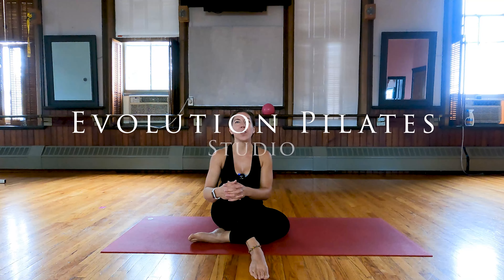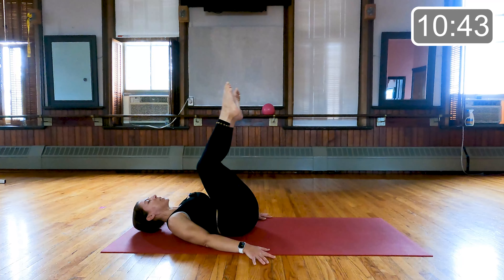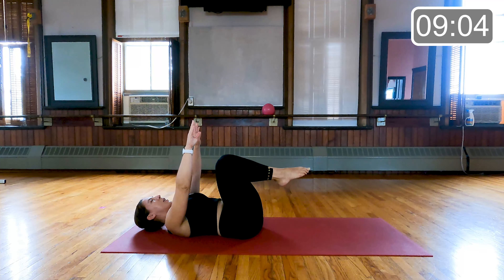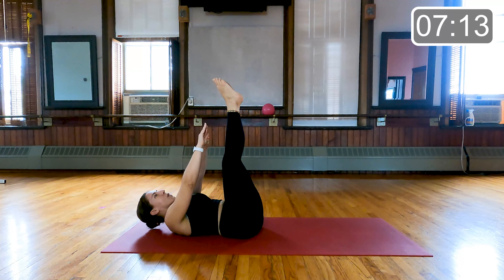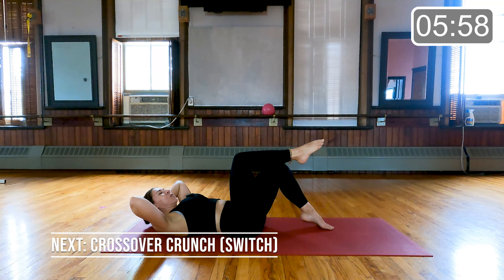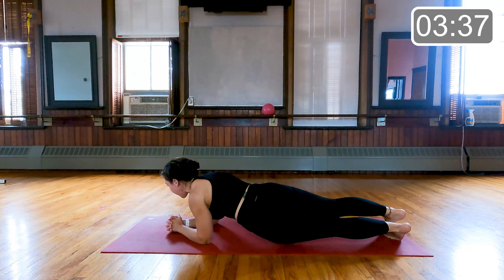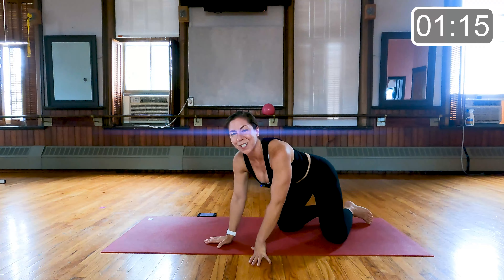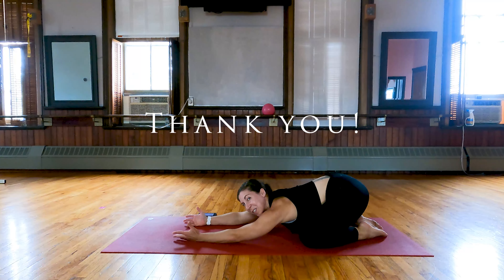10 MIN INTENSE FLAT ABS (pilates inspired, multi-level)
Hello Friends! Join me in this 10-Minute multi-level Pilates inspired class focused on creating long lean abdominal muscles. You will definitely feel the burn in this series, I sure did! All you will need for this workout is a mat for this workout.

We will be working in tri-cets of 45 seconds each. In between each tri-set there will be a 15 second staple. We will complete this staple exercise 4x throughout the workout. Make sure you listen to your body and make the workout especially for you :)

xoxo,
Laura

Equipment Needed: mat

Video Contents:

00:00 Intro
00:41 Workout
12:42 Cool Down

I post new workouts on the mat, on the Pilates reformer, chair, tower and barre at least twice weekly, so make sure you subscribe and turn on notifications, so you don't miss a thing!